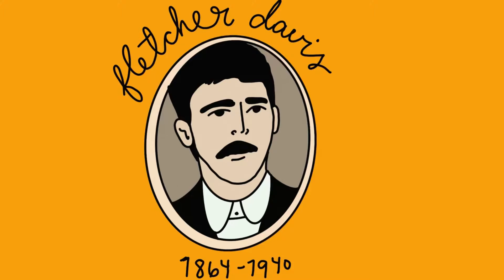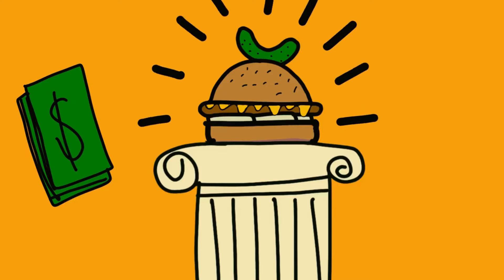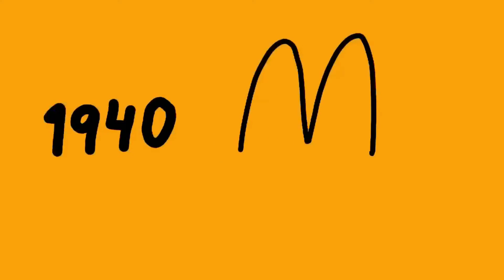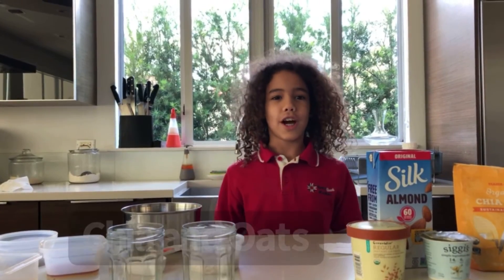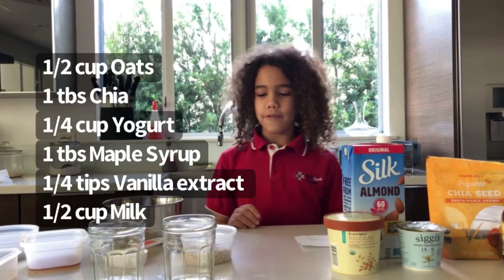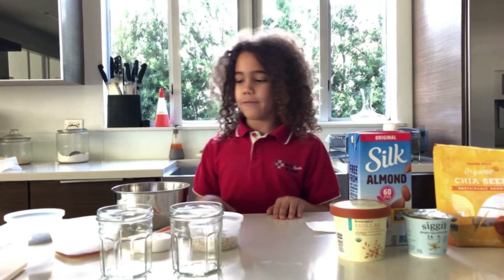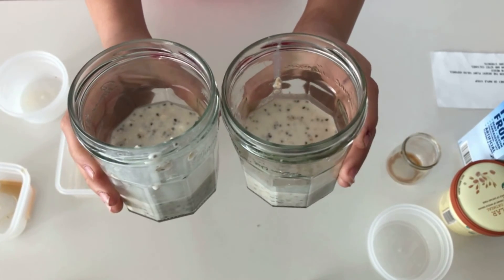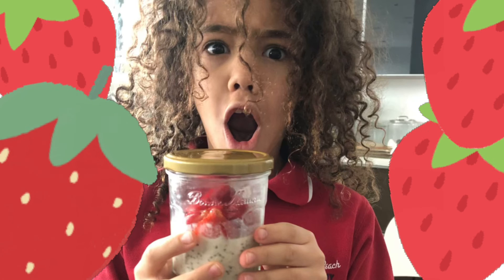FLT Hamburgers & Chia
Learn how to make Chia and oats and a little bit of the history of hamburgers.